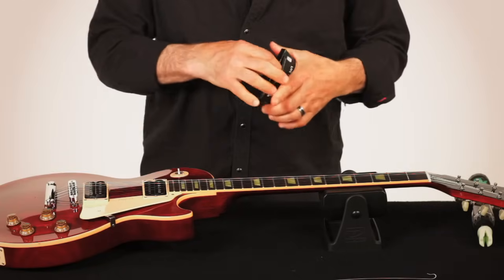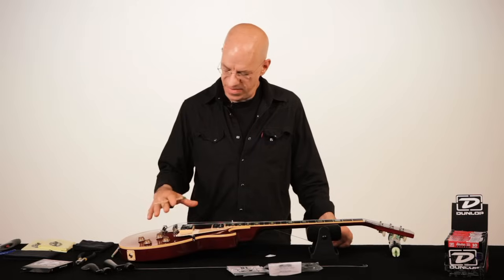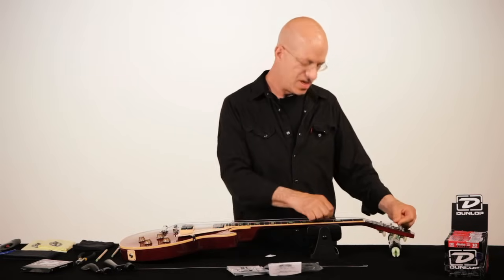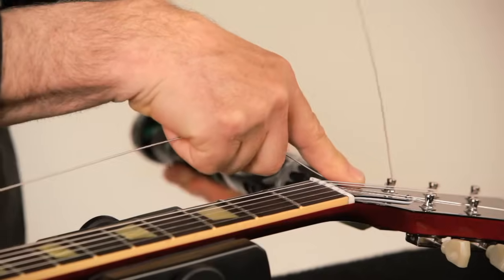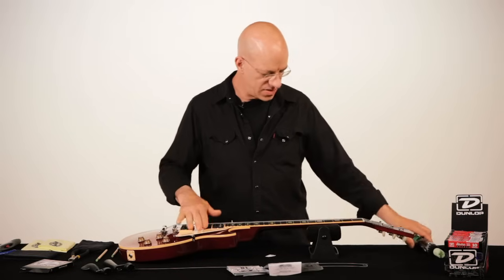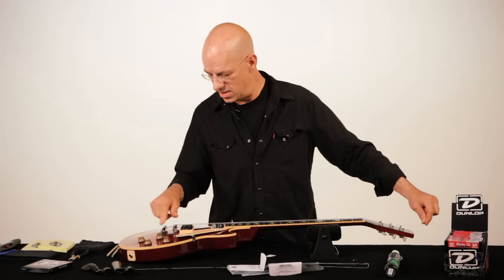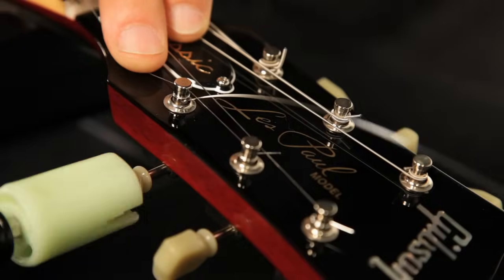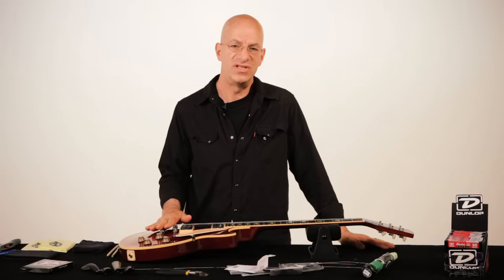RESTRING: WITH GARY BRAWER - LES PAUL STYLE GUITAR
Dunlop Strings is proud to partner with world renowned guitar expert Gary Brawer in the production of our new series RESTRING: WITH GARY BRAWER.  In these very straightforward videos, Gary gives you the skills you will need to take charge of your guitar, save some money, and change your own strings.  He shares wisdom he has gained over the years about string changing and specific guitar styles. Most importantly, both Gary and Dunlop want you to have the confidence to change your own strings so that you can quickly replace a broken string, or replace a dead set with a fresh one. With this knowledge you will be one step closer to reaching your full musical potential.

Gary has been a long time friend of the Dunlop family and also shares  his home turf with the organization. For those who aren't aware, Gary has a guitar shop in San Francisco and has been doing set-up an repairs for a multitude of top-shelf guitar players such as Jerry Garcia, Santana, Slash, The Rolling Stones, Metallica, Johnny Winter, Zakk Wylde, Warren Haynes, Jim Dunlop, Muddy Waters, Jeff Beck, Aerosmith... You get the picture.

Produced & Directed by Joey Tosi
Featuring Gary Brawer
Executive Producer is Jimmy Dunlop
Art Direction by Graham Shaw
Sound Engineering & Edited by Max Baloian
Musical Direction by Bryan Kehoe
Cinematography by Jim Granato